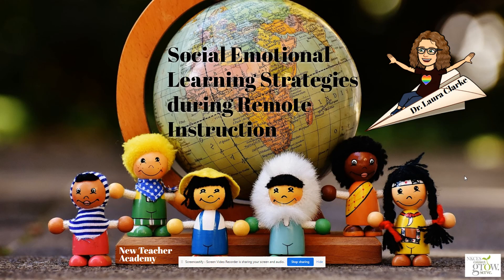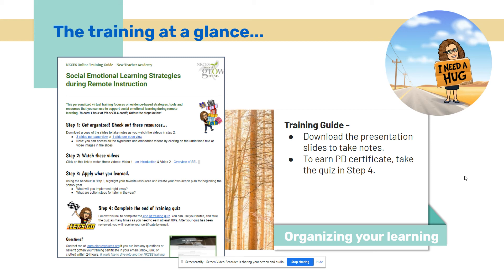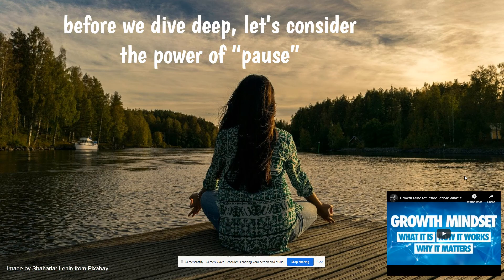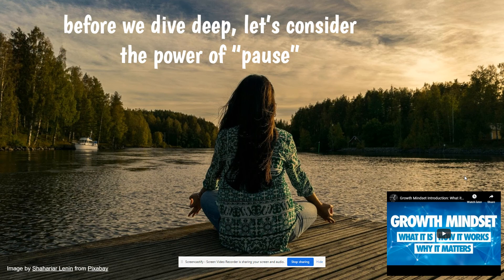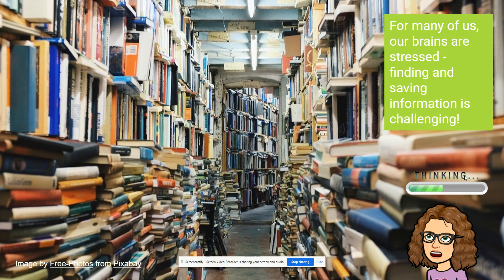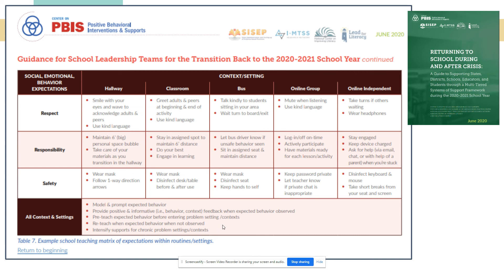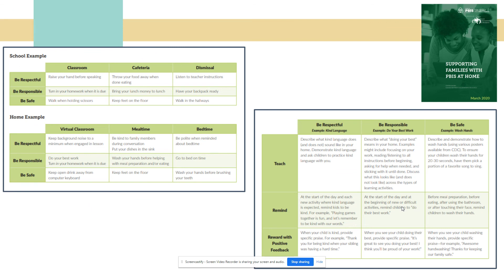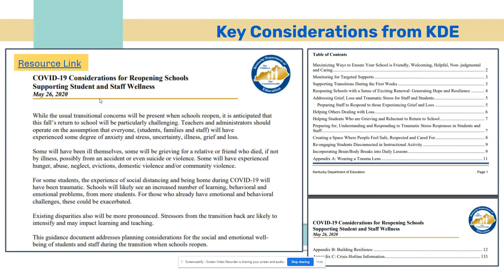SEL strategies during remote instruction